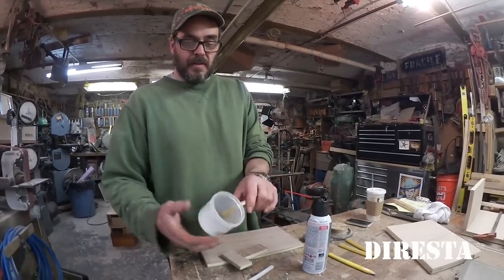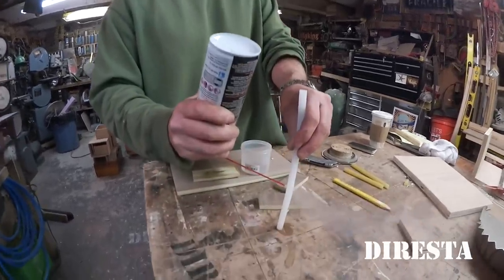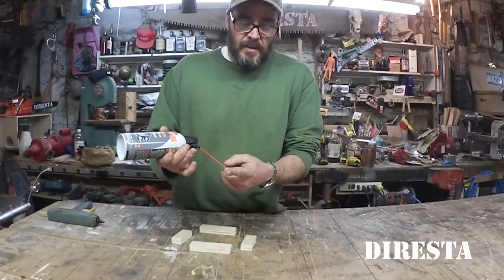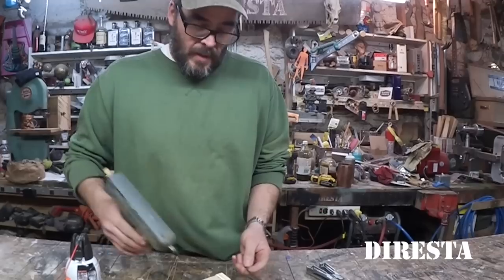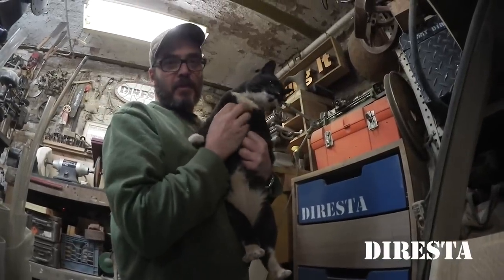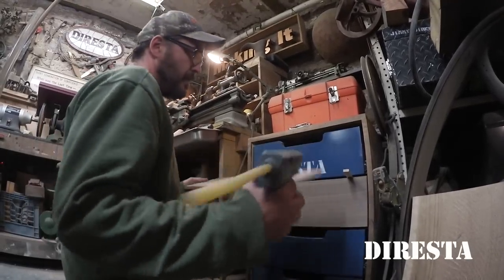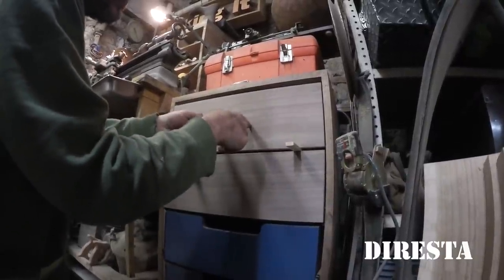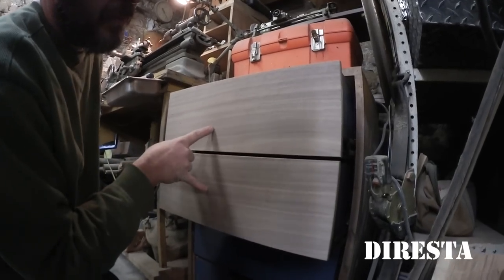✔ DiResta: Jimmy Tips 1 HOT GLUE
Every other week on a Thursday I will post a tips video. Video will include tips I invented and picked up along my travels. Please feel free to use the comment section to share you own tips on the topic. Thank You for the love and support ! Jimmy Tips videos produced by David Waelder!